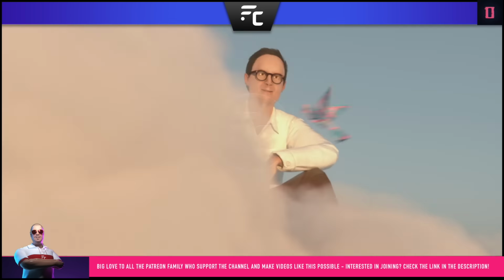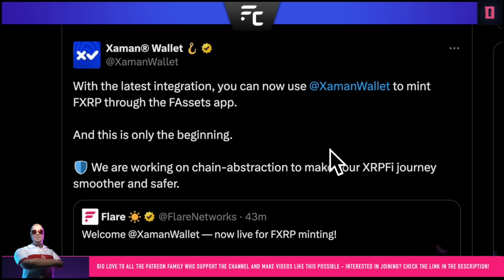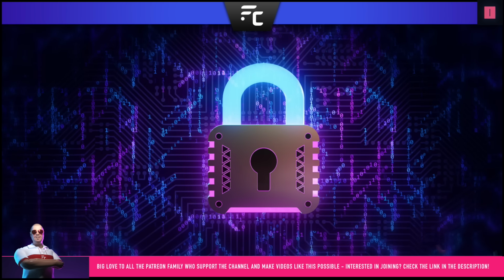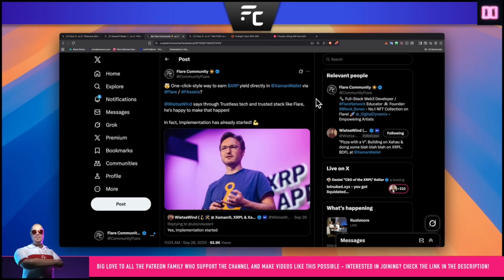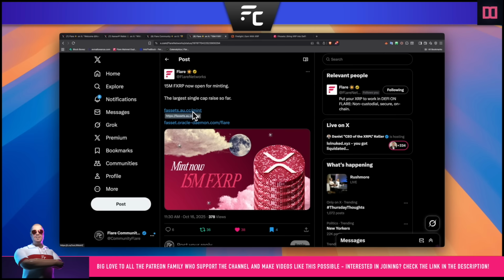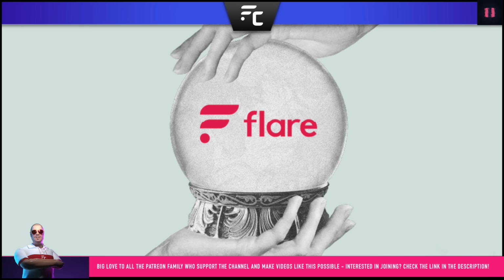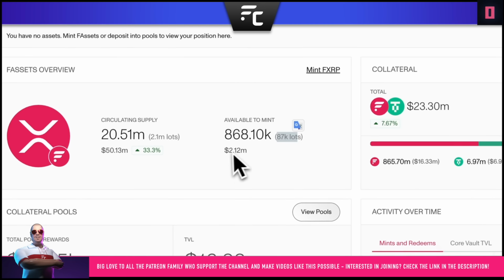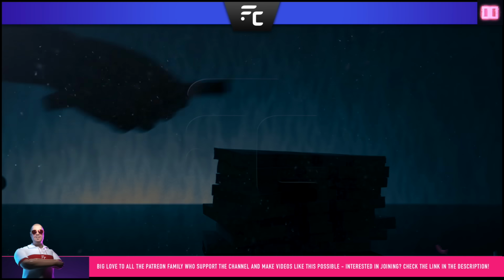🤯 Huge Xaman Wallet Upgrade! 💰 FXRP Minting Unlocked for all the XRPCommunity! 🚀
🧠 Flare Community MasterMind Group is LIVE! 🚀

✨+ More!